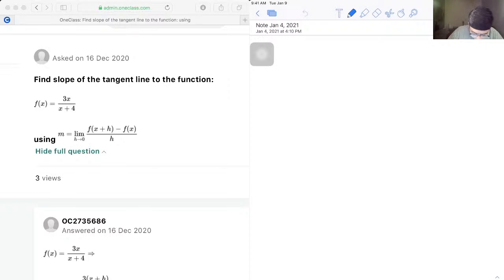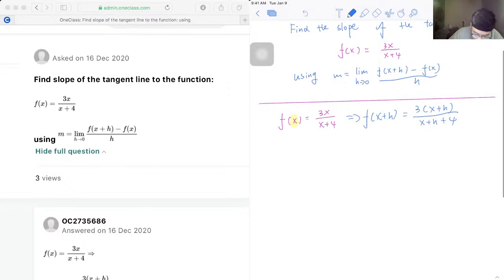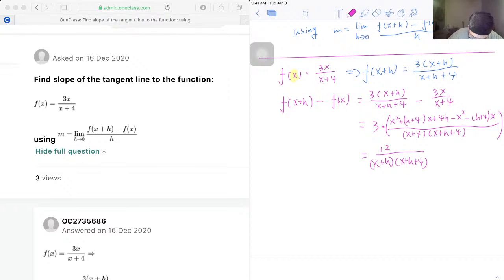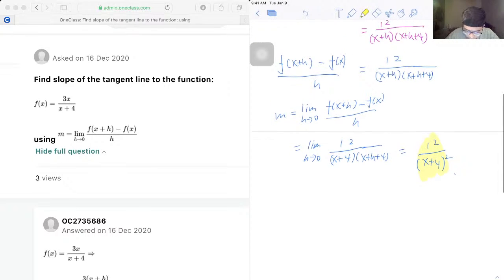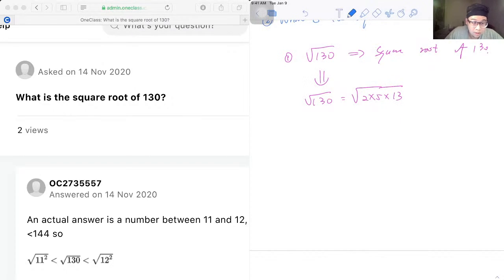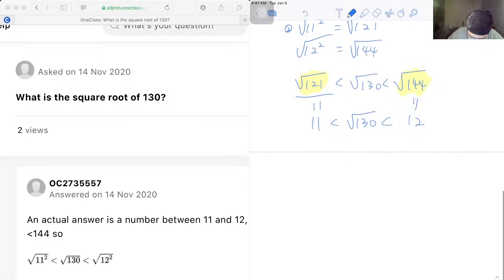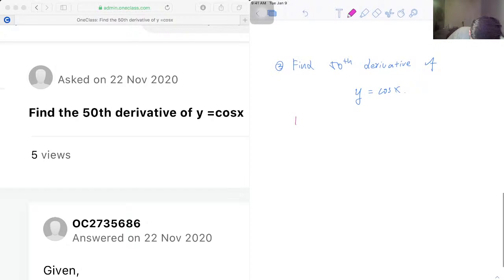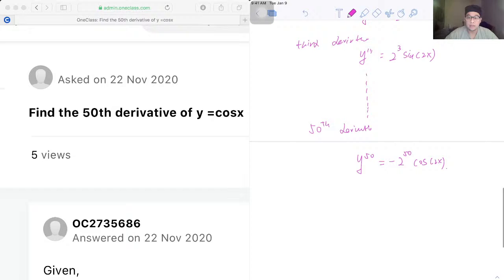Q&A with Andrew - Popular Math Questions